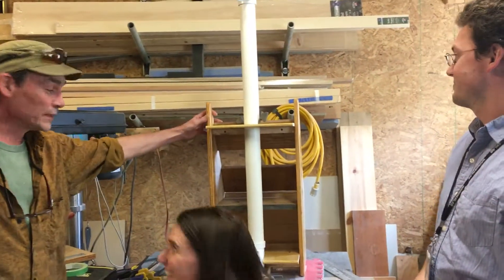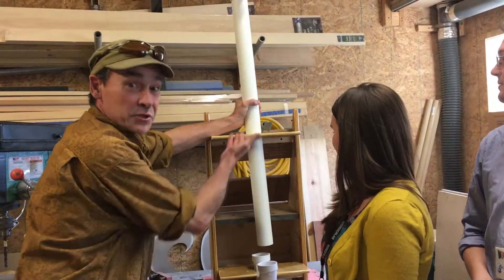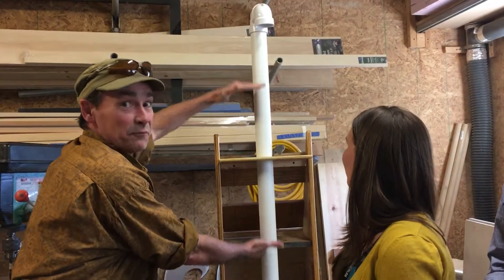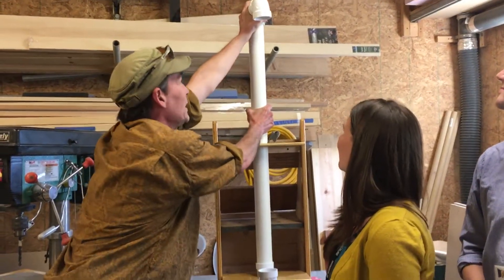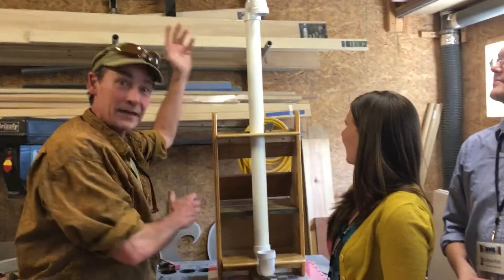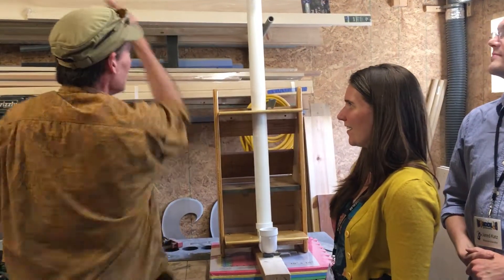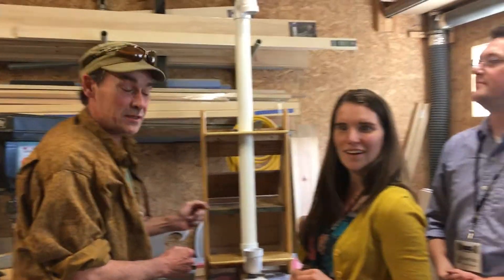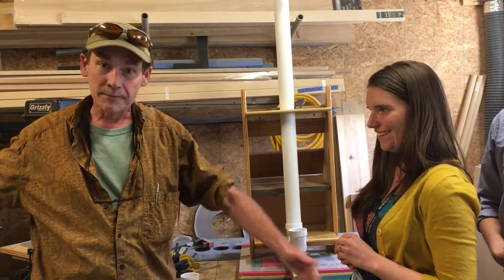How It Works: Giant Xylo Pipes Exhibit - Part 2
Watch Michael explain how he will construct the 6-ft PVC Pipe Xylophone exhibit before it hits the gallery floor!